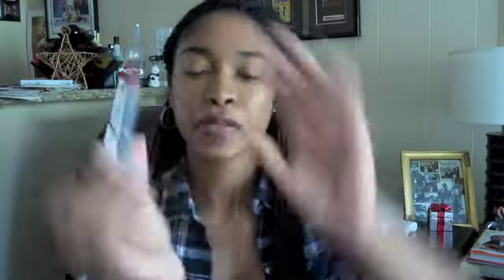Revlon Colorburst Lip Butter and NYX Soft Matte Lip Cream Review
Please leave any comments or questions you have for me in the comments section and I'll be happy to answer them ^_^